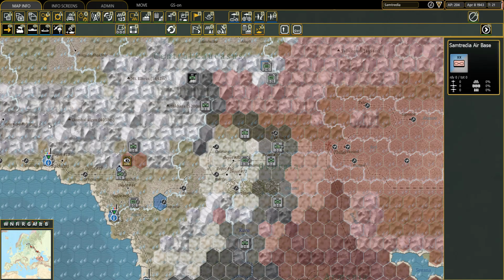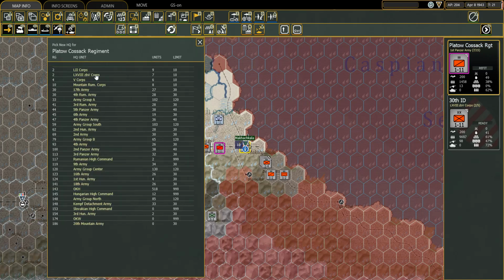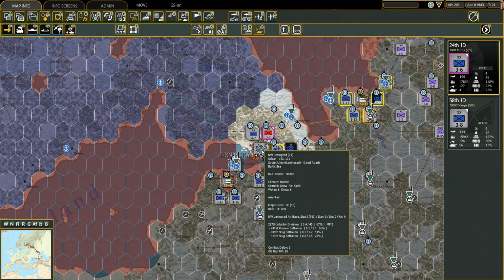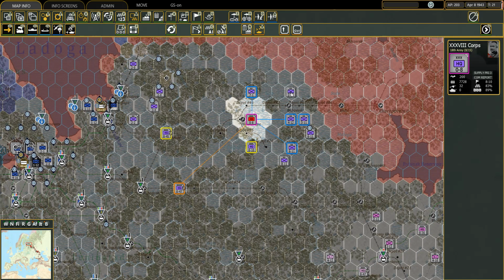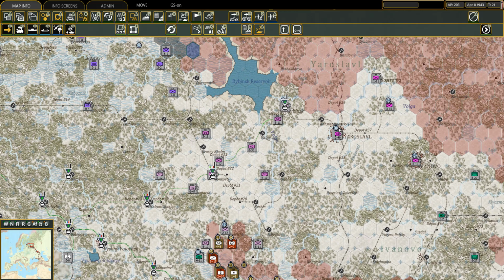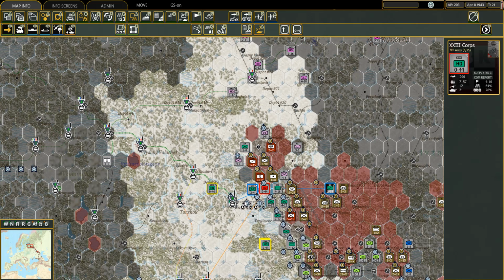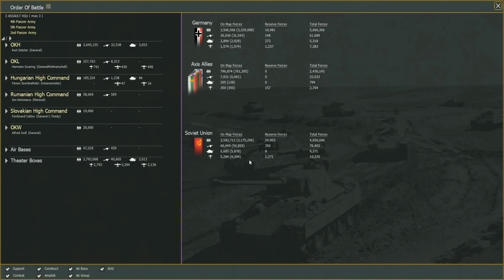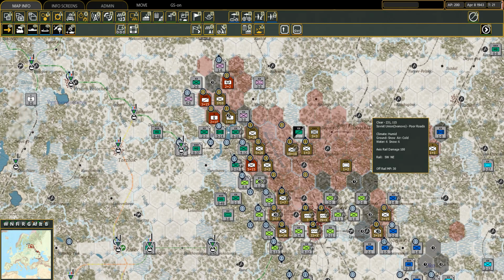War in the East 2 - Stalingrad to Berlin - Episode 59 - Even numbers, Even Odds?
Welcome to my let's play of Gary Grigsby's war in the East 2 as the Axis powers, playing the Stalingrad to Berlin scenario. I'm playing this on normal difficulty.